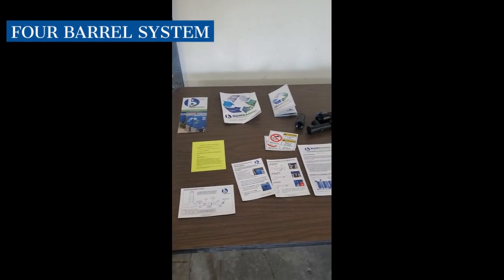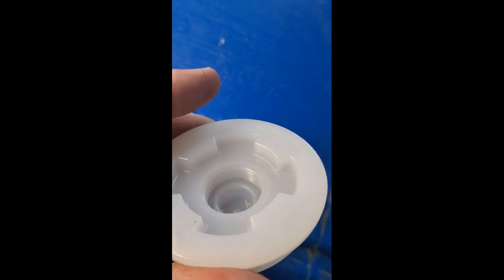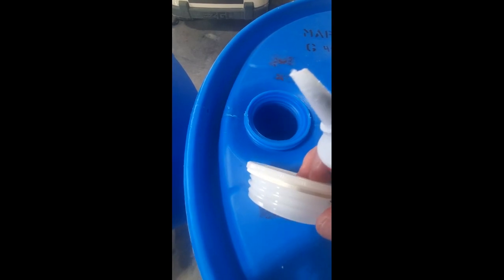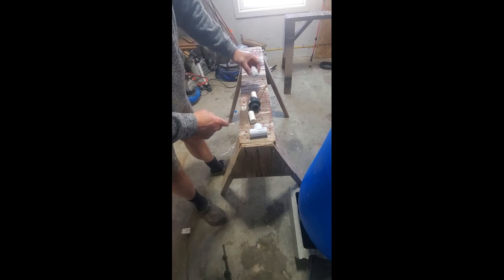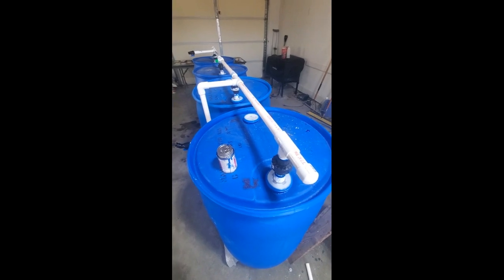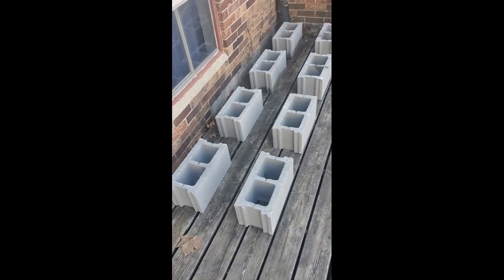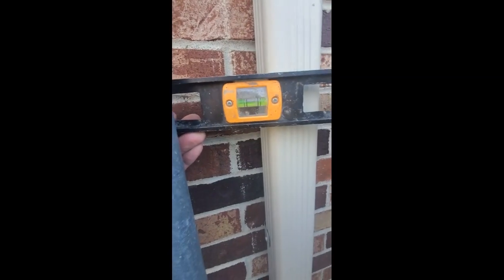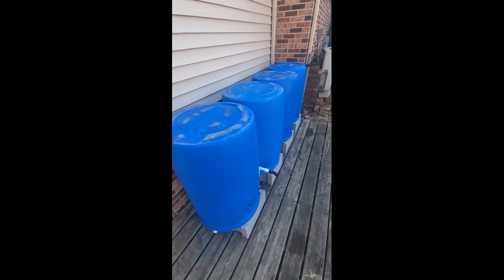Rain Barrel Video 1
In this video Tom Bahls show step by step how to build a 4 barrel Rainwater Catchment System.